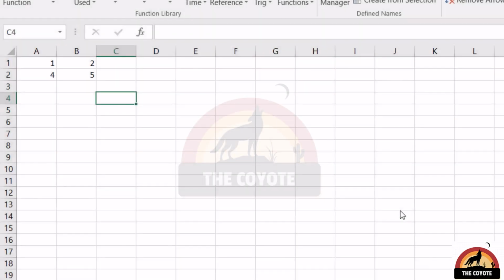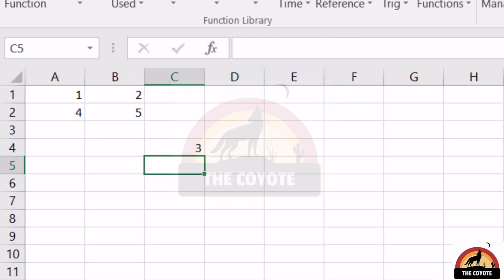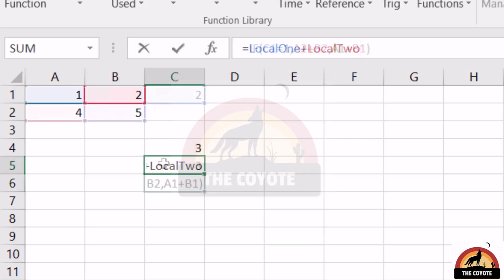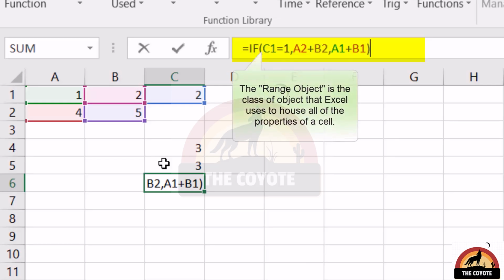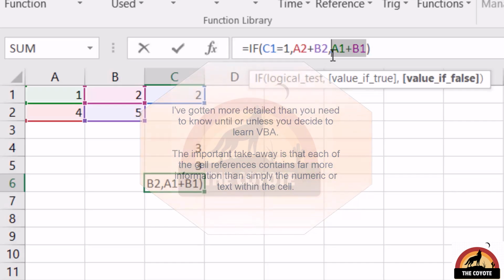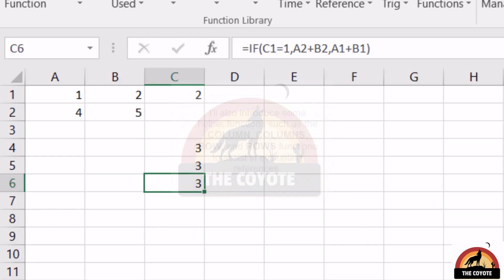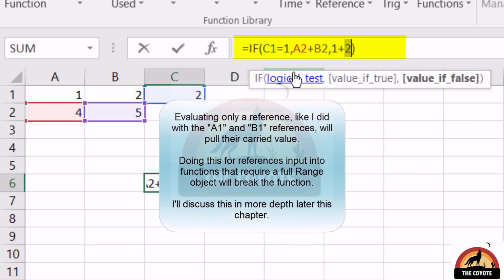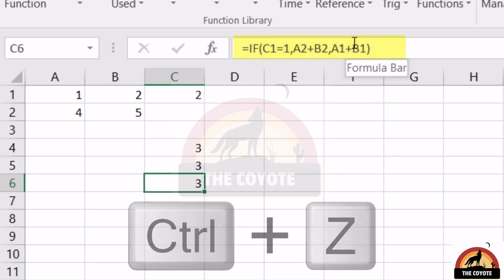What Is a Reference in Excel? | Cell References Explained for Beginners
Learn what a reference is in Microsoft Excel and why it is one of the most important concepts for creating formulas and analyzing data. In this beginner-friendly tutorial, you'll understand how Excel uses cell references to calculate values and how different types of references affect your formulas.

Whether you're new to Excel or looking to strengthen your foundation, this lesson will help you work more efficiently with spreadsheets.

📌 In this video, you'll learn:

What a cell reference is in Excel
Why cell references are important
Understanding relative references
Using absolute references with the $ symbol
Working with mixed references
How references behave when copying formulas
Real-world examples of cell references

By the end of this tutorial, you'll have a solid understanding of Excel references and be ready to build more accurate and dynamic formulas.